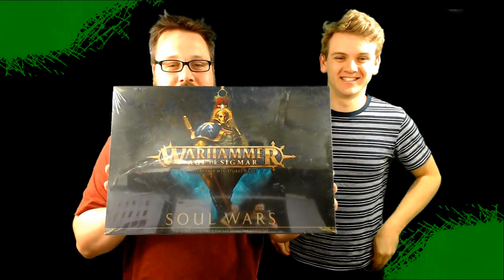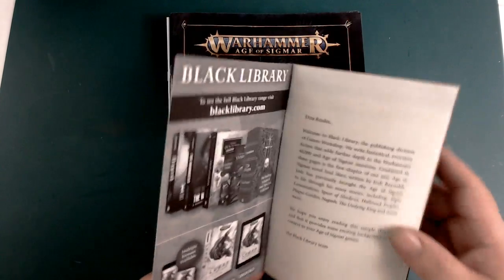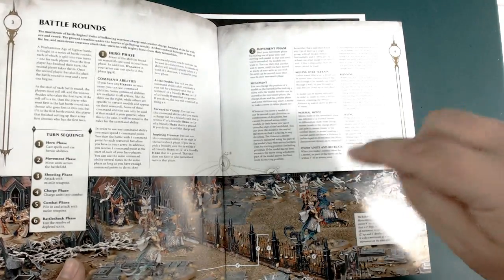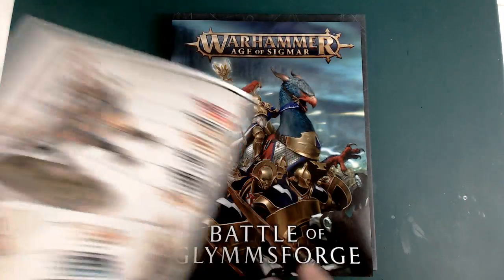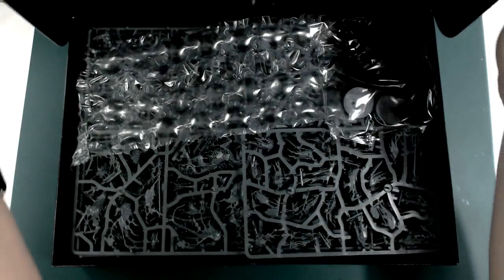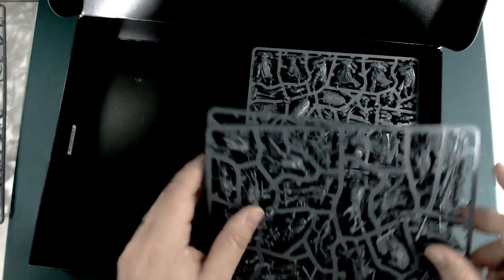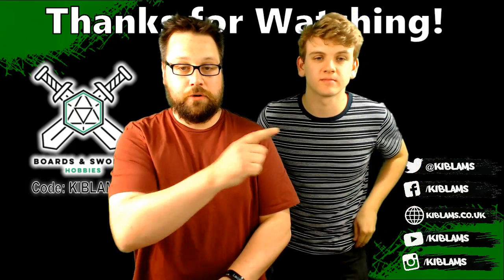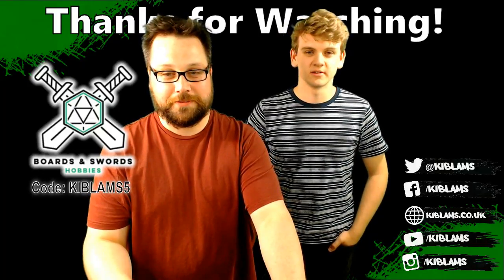Age of Sigmar 2nd Edition Soulwars Unboxing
I was very lucky to get some hands on with the new Age of Sigmar Soul Wars starter set for an evening to make this video, myself and Harry take a look at what's inside.

You can get the core rules for free from GW

Huge thanks to Boards and Swords Hobbies for making this possible!